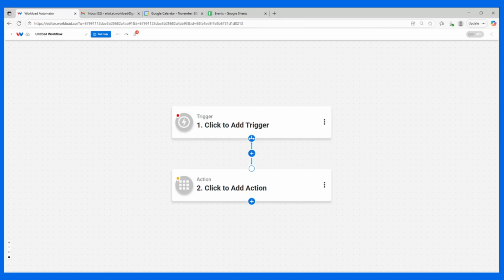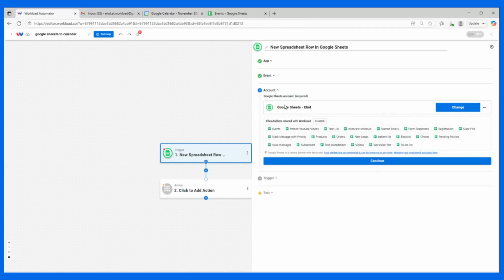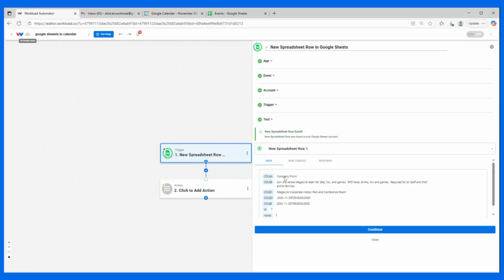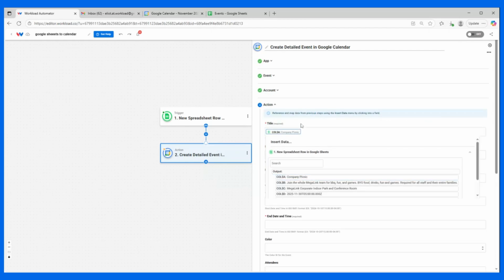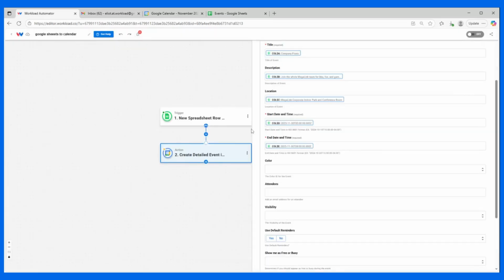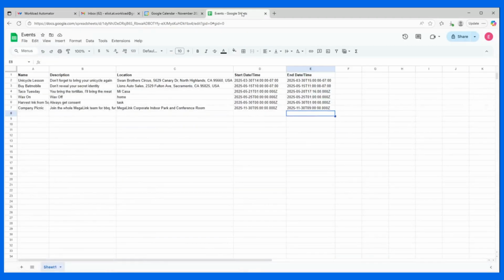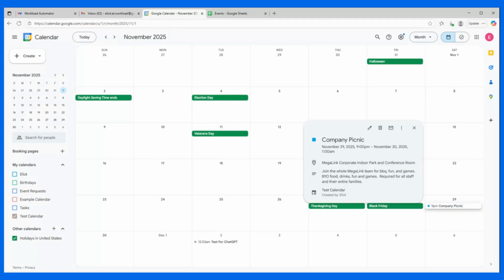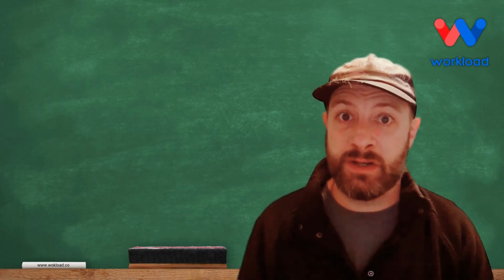Add Google Sheets Rows to Calendar Automatically 📅✨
Turn new Google Sheets rows into fully detailed Google Calendar events automatically — no coding needed. In this tutorial, Eliot walks you through building an automation that connects Google Sheets and Google Calendar using Workload. Each time a new spreadsheet row is created, the workflow instantly adds a matching event to your calendar with all the relevant details.

This automation is perfect for teams that manage schedules, deadlines, or client appointments in Google Sheets and want them instantly reflected in Google Calendar — keeping everyone aligned and organized.

What You’ll Learn:
✅ How to trigger workflows from new Google Sheets rows
✅ How to automatically create detailed events in Google Calendar
✅ How to map sheet data to event fields like title, date, and description
✅ How to keep Sheets and Calendar always in sync